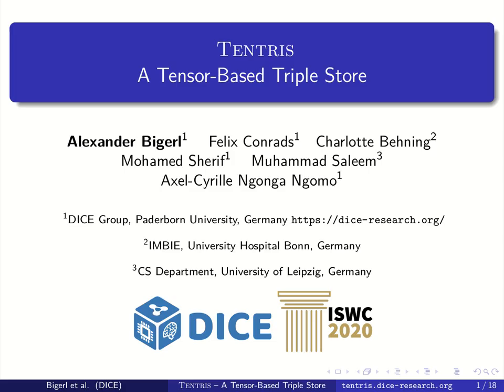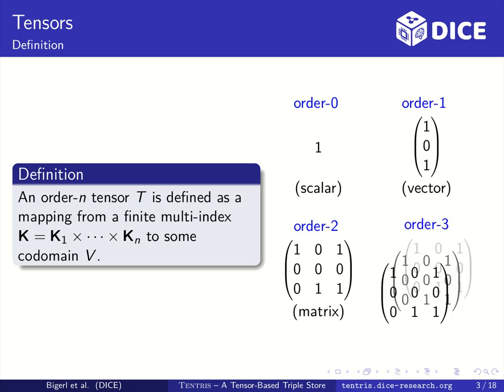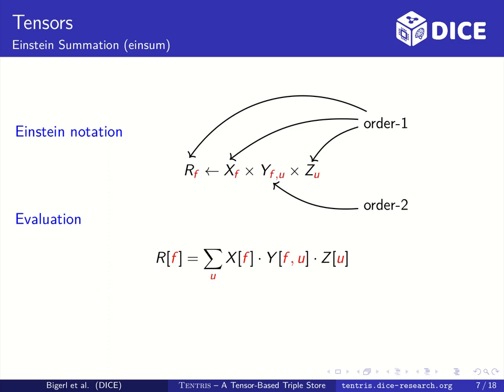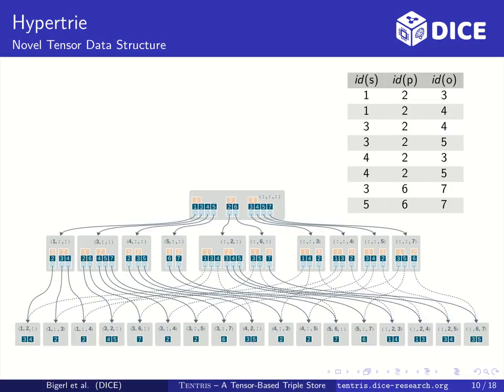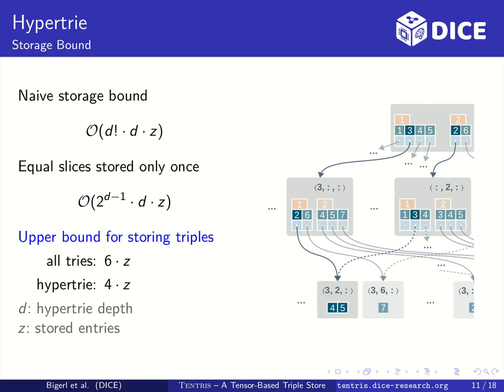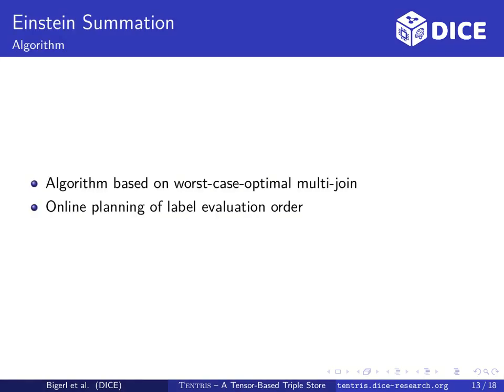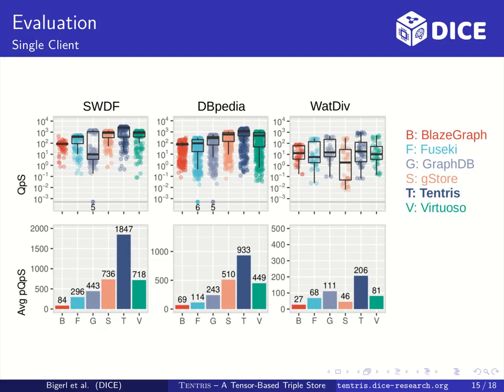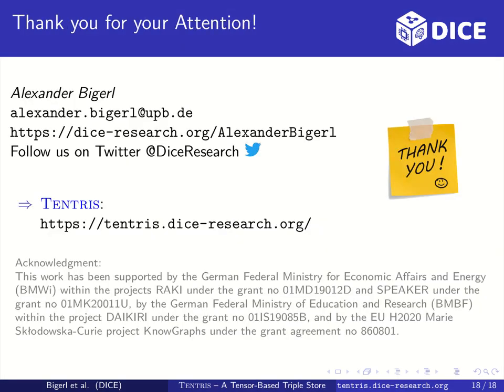Tentris - A Tensor-Based Triple Store (ISWC 2020 - 19th International Semantic Web Conference)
Tentris - A Tensor-Based Triple Store

Article:
Bigerl, Alexander, Conrads, Felix, Behning, Charlotte, Sherif, Mohamed, Saleem, Muhammad and Ngonga Ngomo, Axel-Cyrille. "Tentris – A Tensor-Based Triple Store." (2020): The Semantic Web – ISWC 2020.

Abstract:
The number and size of RDF knowledge graphs grows continuously. Efficient storage solutions for these graphs are indispensable for their use in real applications. We present such a storage solution dubbed Tentris. Our solution represents RDF knowledge graphs as sparse order-3 tensors using a novel data structure, which we dub hypertrie. It then uses tensor algebra to carry out SPARQL queries by mapping SPARQL operations to Einstein summation. By being able to compute Einstein summations efficiently, Tentris outperforms the commercial and open-source RDF storage solutions evaluated in our experiments by at least 1.8 times with respect to the average number of queries it can serve per second on three datasets of up to 1 billion triples.